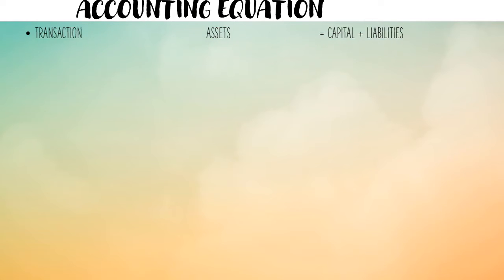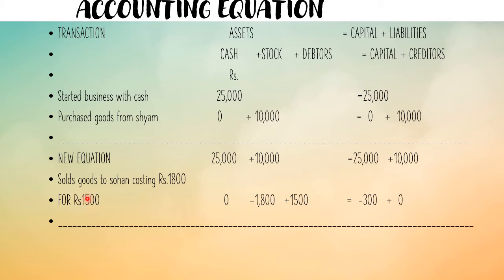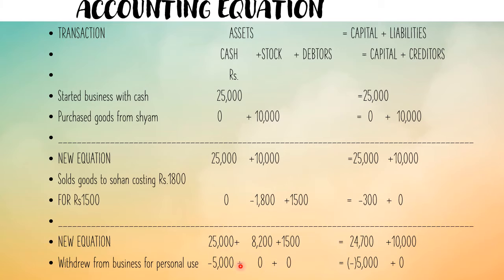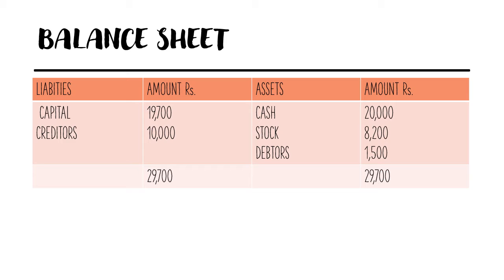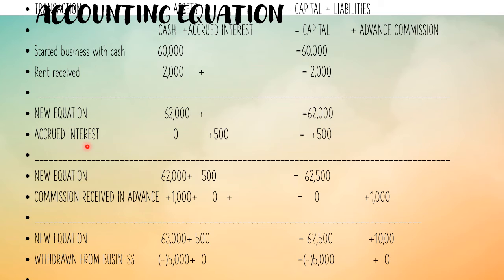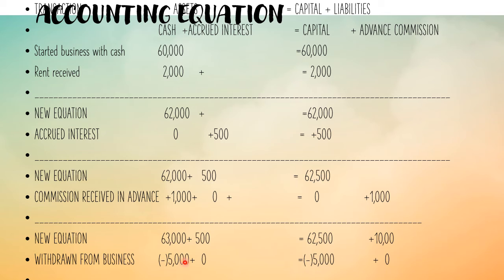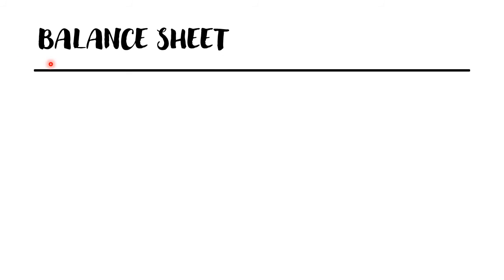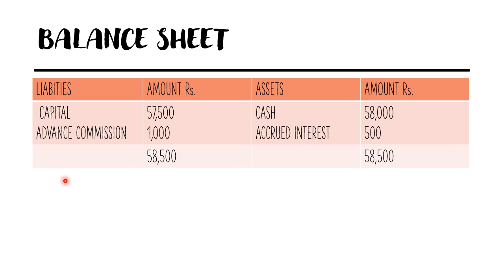Accounting Equations cont.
Credit transaction